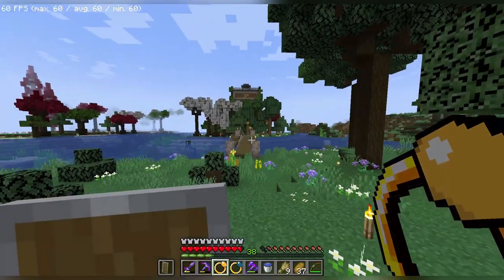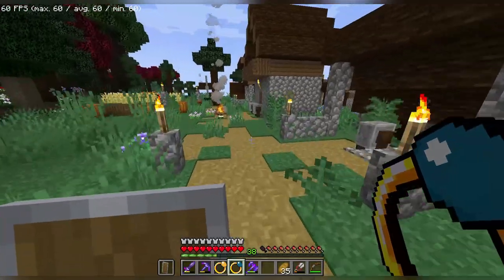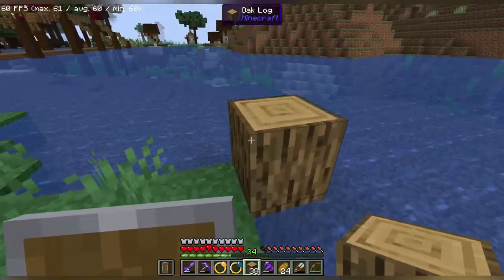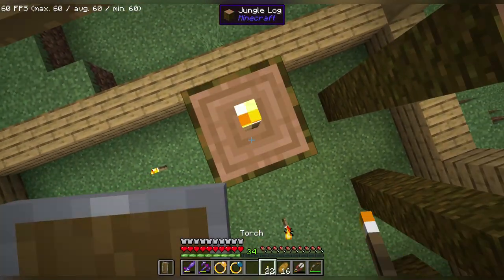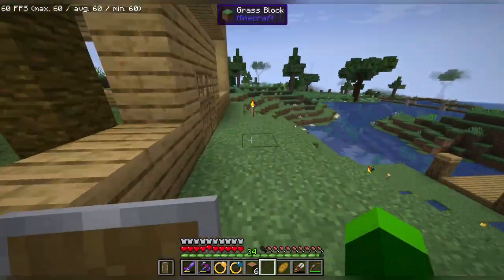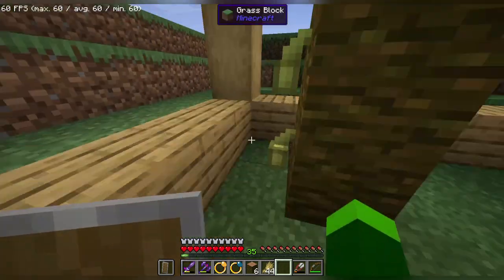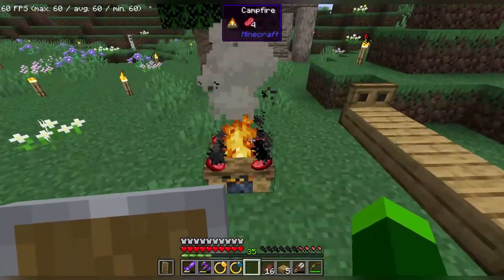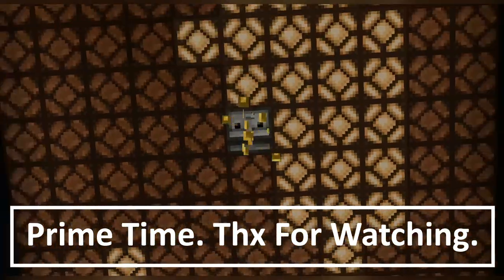Coco for Cocoa Beans (NovisSMP New Beginnings)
Hey guys. New episode where I decided to farm the cocoa beans along with ensuring everything else runs smoothly. Hope you guys enjoy.